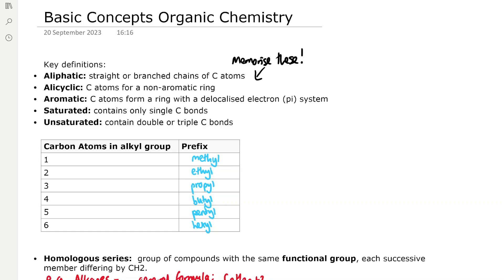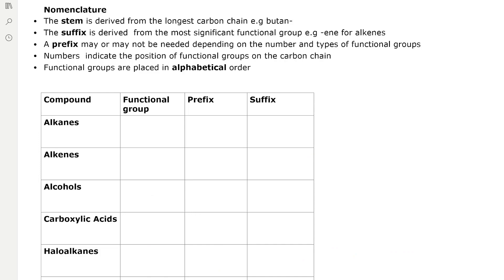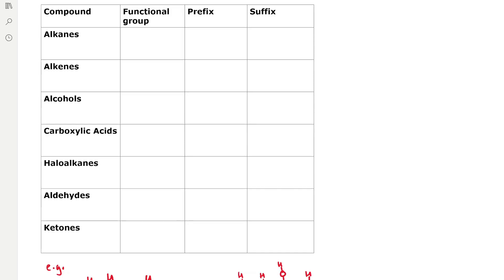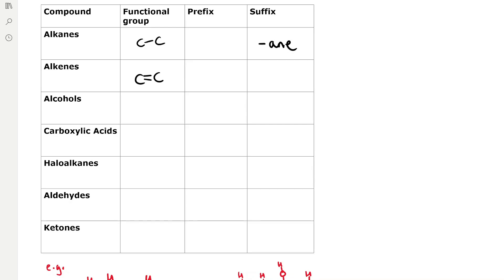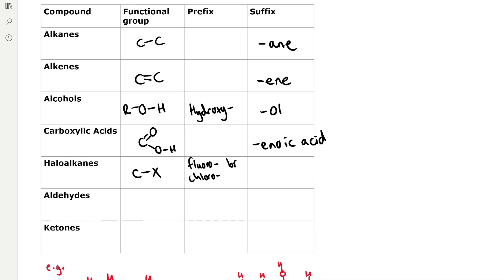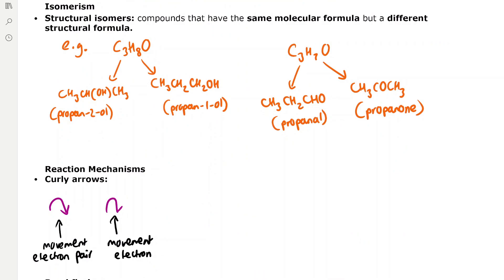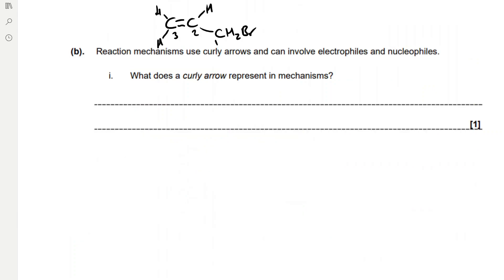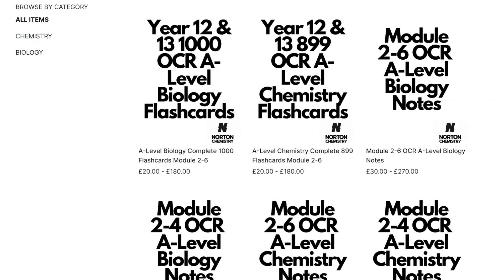Basic Concepts A* Organic Chemistry Revision A-Level OCR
Basic Concepts in Organic Chemistry A* Revision OCR A-Level Chemistry Module 4: Core Organic Chemistry.

Timestamps:
00:00 Intro
00:08 Key definitions (aliphatic/ alicyclic/ aromatic/ saturated/ unsaturated)
00:40 Alkyl groups
01:02 Homologous Series
01:40 Nomenclature (Naming Organic Compounds)
06:17 Formulae (General, Molecular, Skeletal, Displayed, Empirical)
07:51 Isomerism (Structural)
08:38 Reaction Mechanisms (curly arrows)
08:54 Bond fission (homolytic and heterolytic)
10:00 Exam Question- Homologous Series, Naming, General Formula, Curly arrows
11:45 Website & Outro